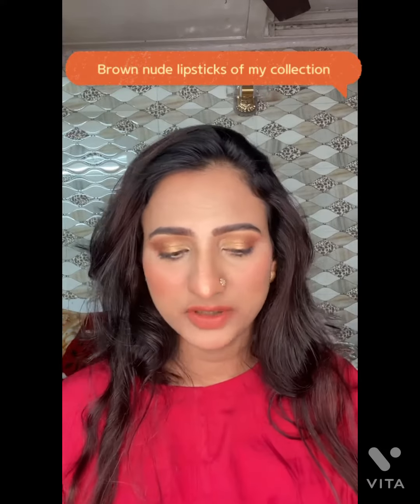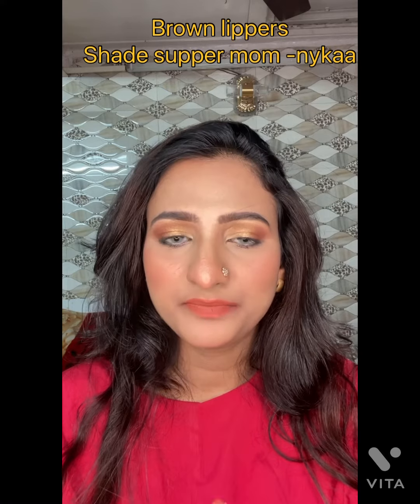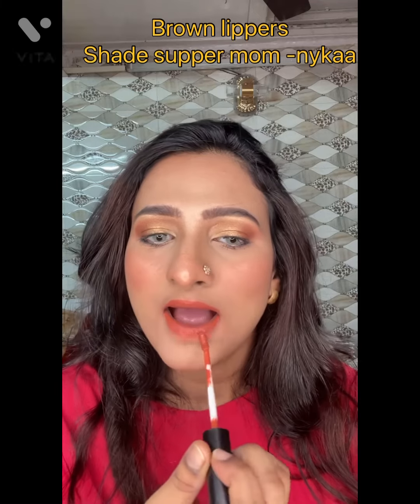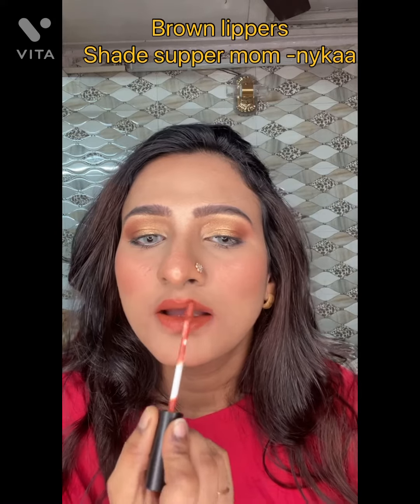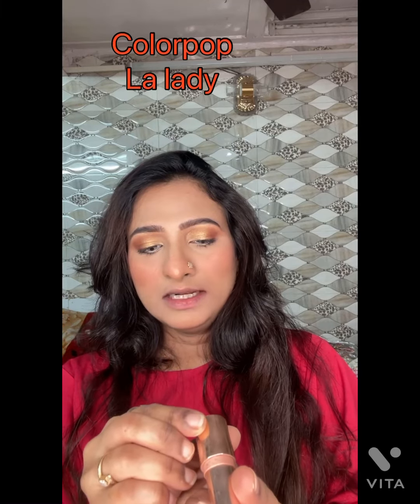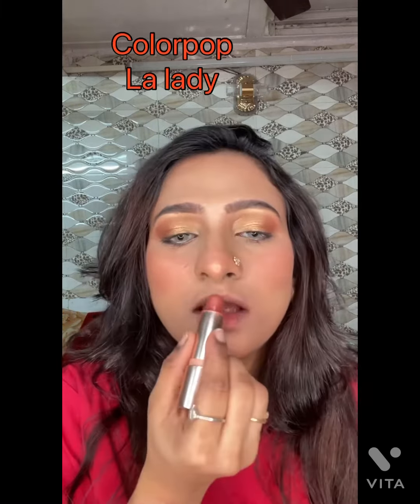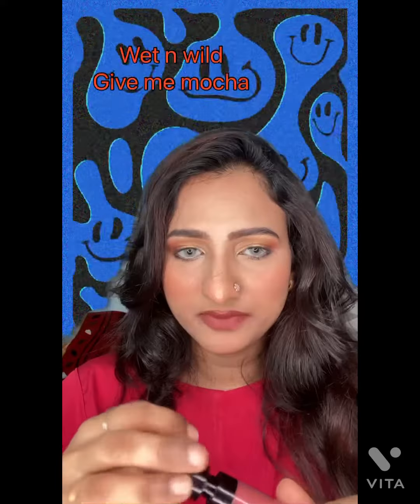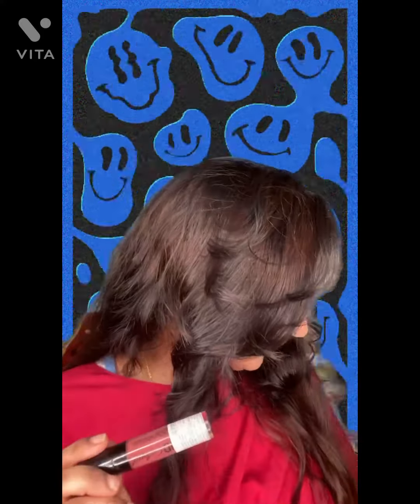Brown n nude lipstick collection swatches on lips